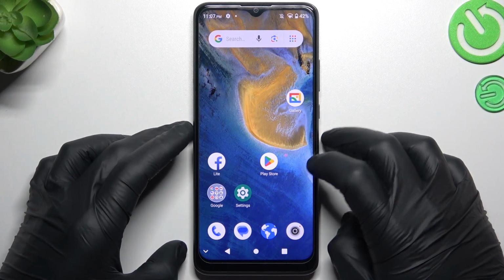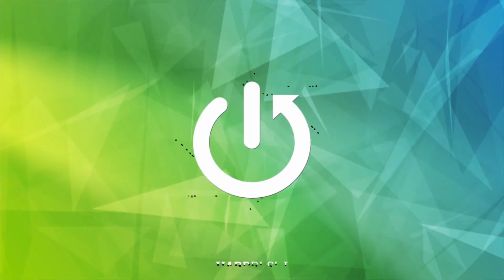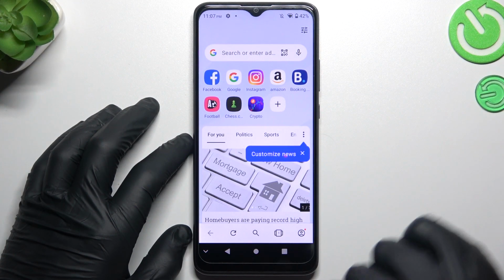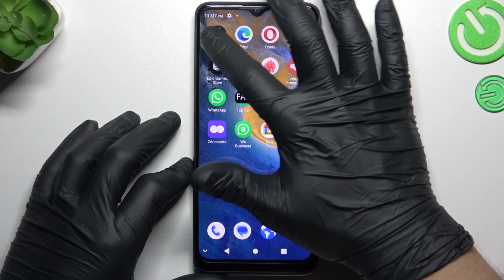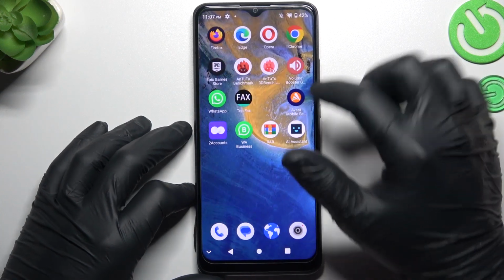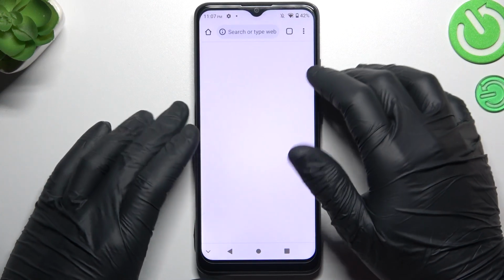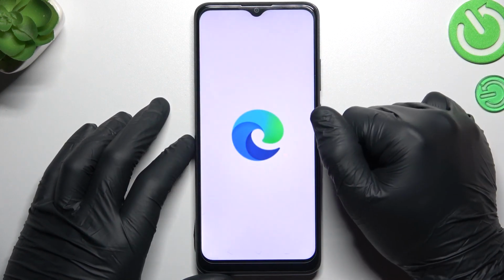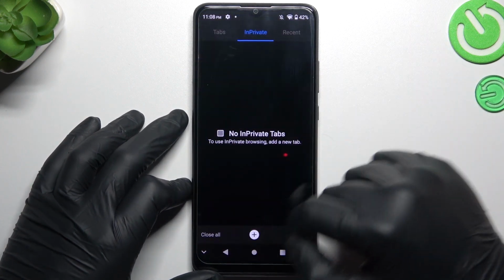How to Enter the Incognito Mode on ZTE Blade A51 - Firefox, Chrome, Opera, Edge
Discover how to activate Incognito Mode on popular browsers like Firefox, Opera, Chrome, and Edge on your ZTE Blade A51. This video provides step-by-step instructions to help you browse the web privately and securely, keeping your online activities confidential. Watch now to protect your privacy while surfing the internet!

How to enable Google Chrome in incognito mode on ZTE Blade A51? How to put Mozilla Firefox into incognito mode on ZTE Blade A51? How to turn on a Microsoft Edge incognito mode on ZTE Blade A51? How to enter the Opera incognito mode on ZTE Blade A51? How to stop the browser on the ZTE Blade A51 phone from saving history?